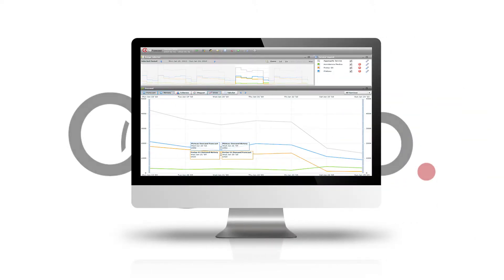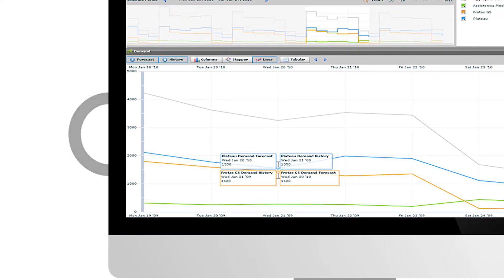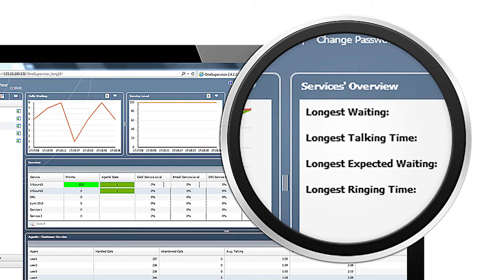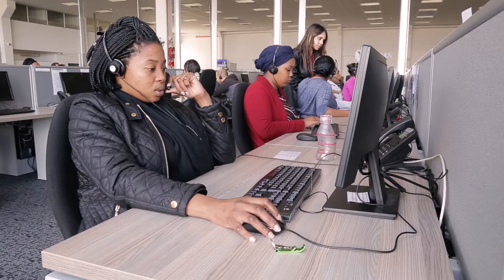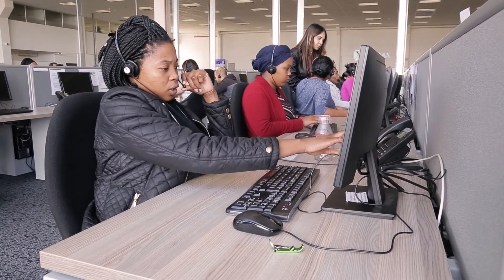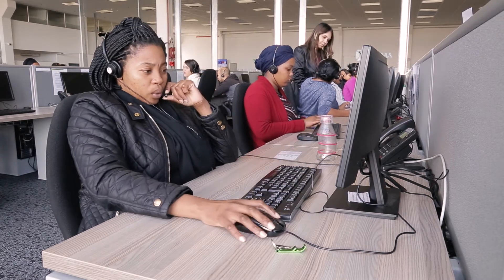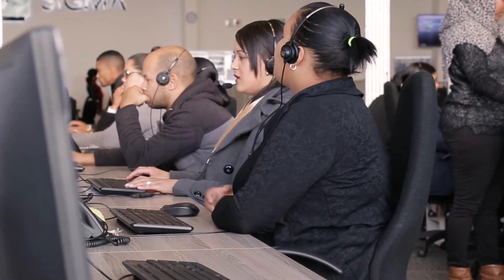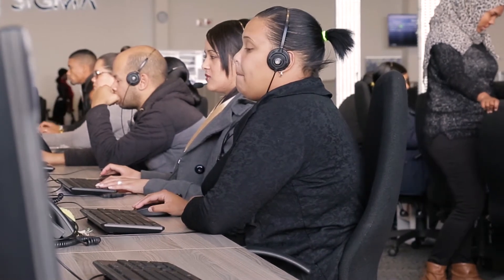1Stream – Get a 360-degree view for better customer service